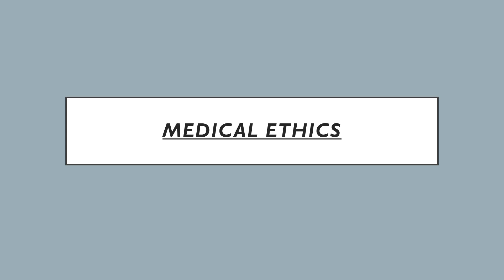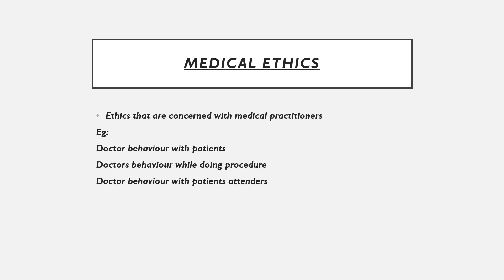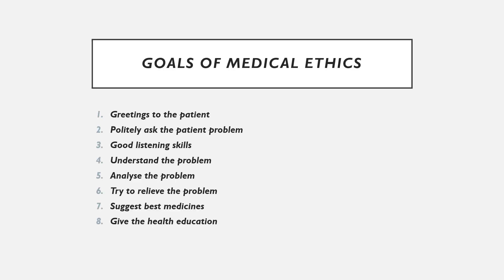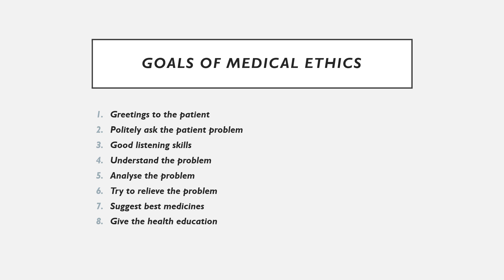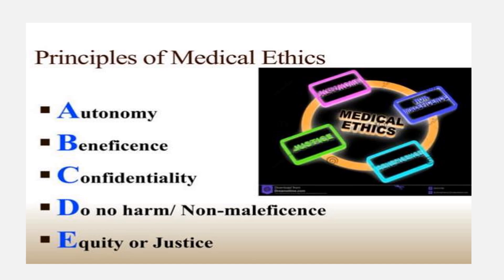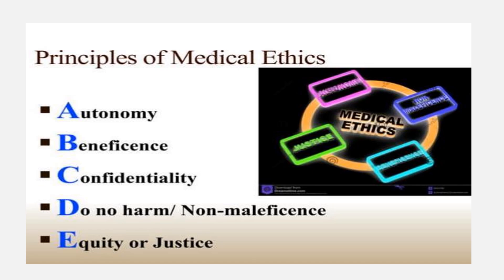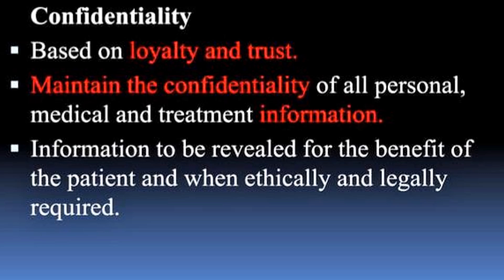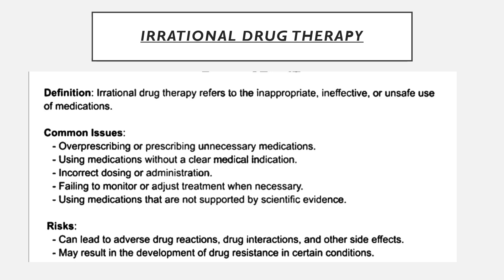MEDICAL ETHICS,GOAL,,CODE OF CONDUCT,PRINCIPLES OF MEDICAL ETHICS,RATIONAL IRRRATIONAL DRUG THERAPY